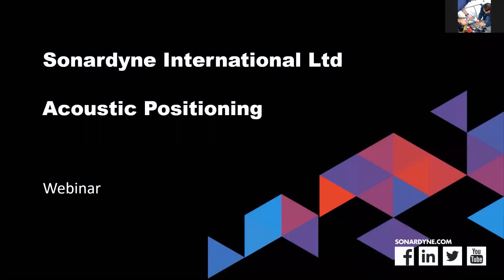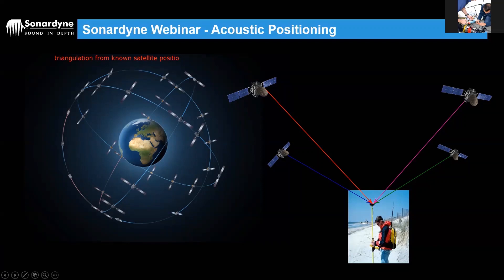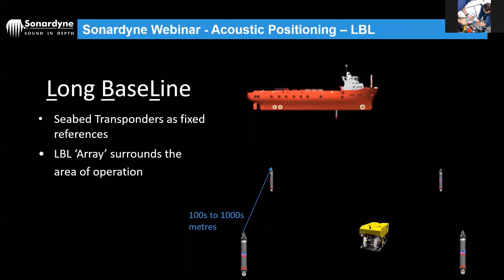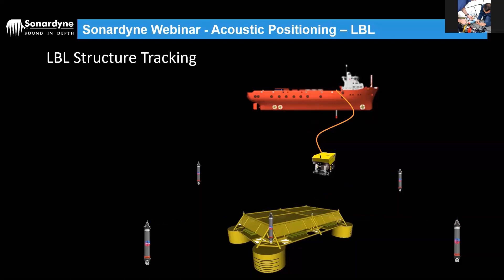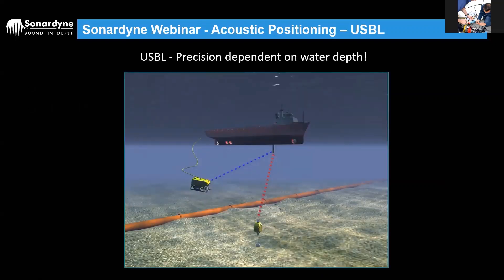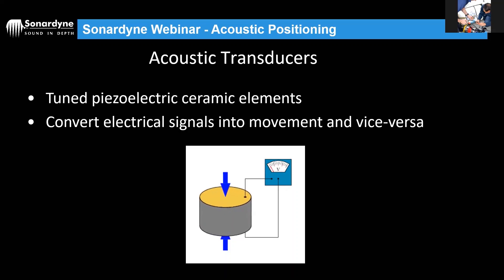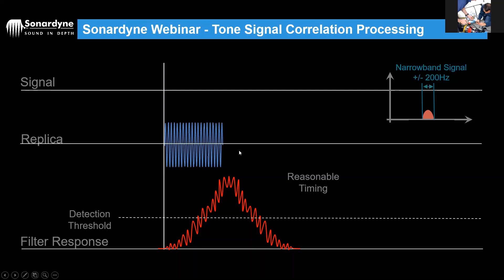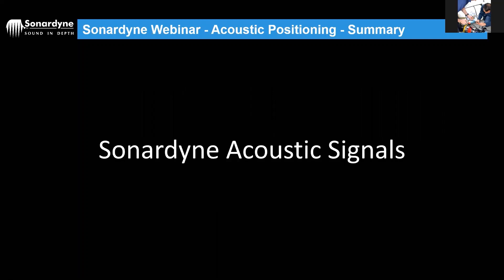Sonardyne Training Webinar 1 - Acoustic Positioning Principles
Our training team hosts the first in a series of training webinars. This one on the principles of acoustic positioning.